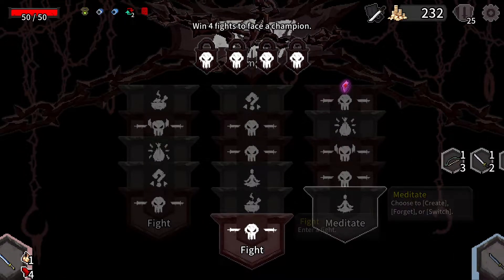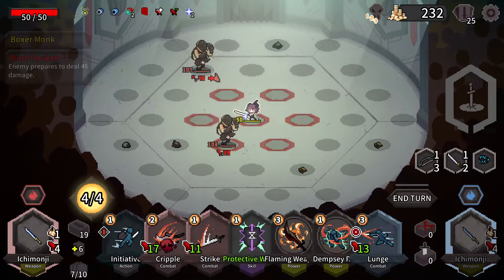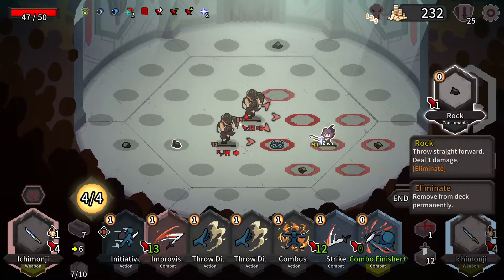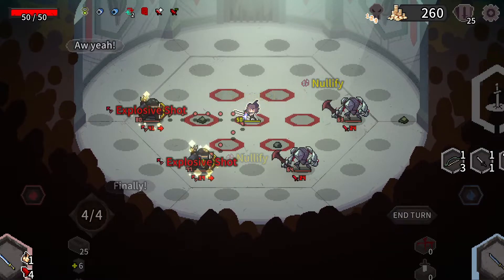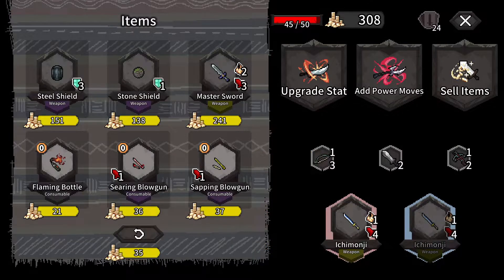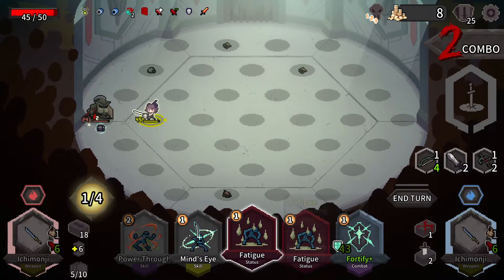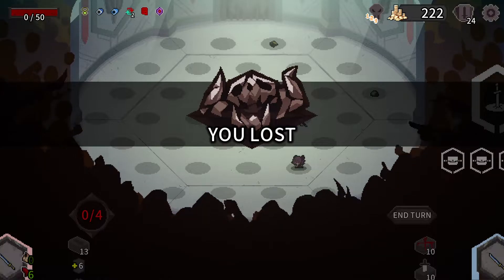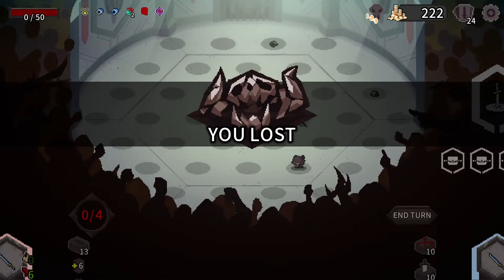Immunity - Alina of the Arena - Part 107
One-hundred and seventh episode of the AotA series. First time on Hellwalker 20 that I am on the third floor. Can I make this a dub?